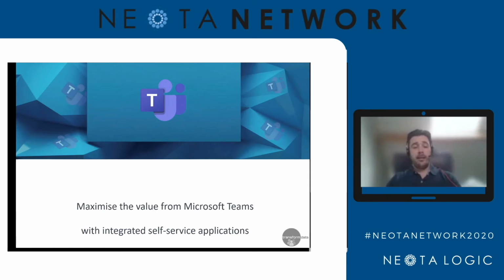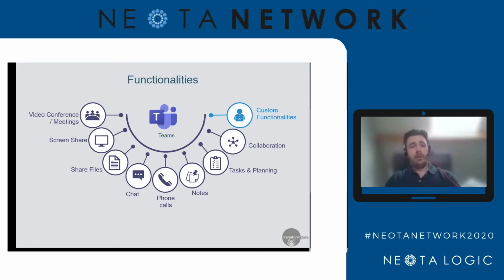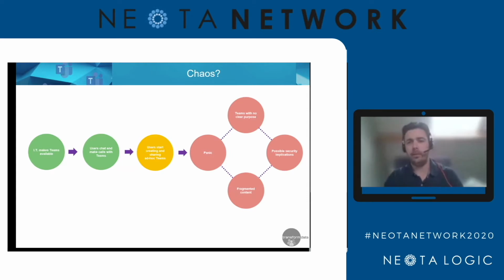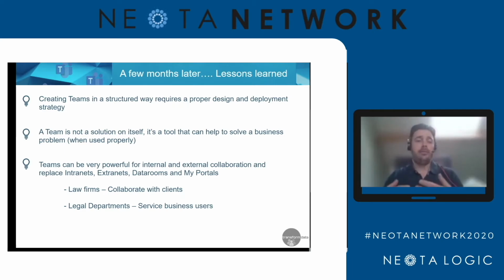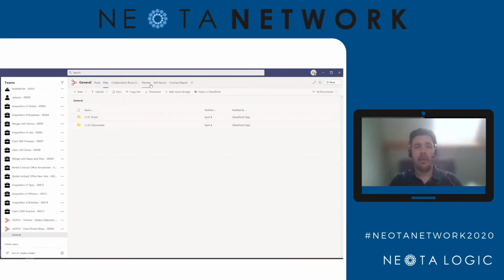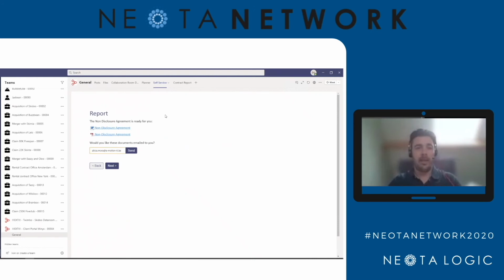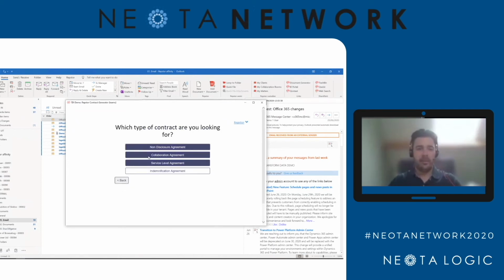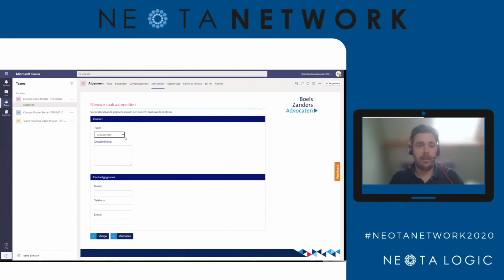Neota Network 2020: Maximise the value from Microsoft Teams with integrated self-service apps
Transform Data present on using Teams for all things legal, they will be providing a demo on a new application and will be talking about a recent use case, whereby law firms were able to quickly create documents such as rental agreements and employment contracts.